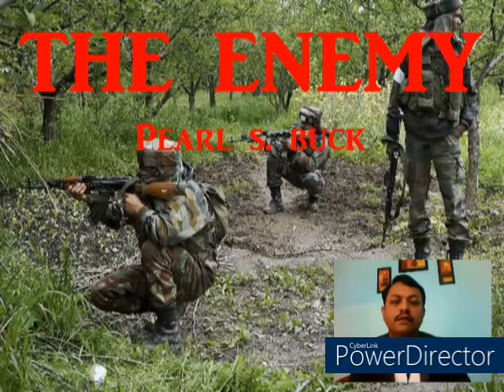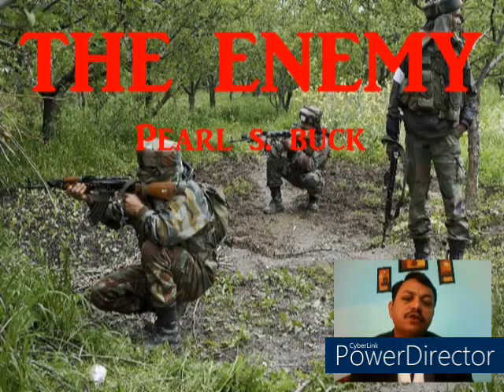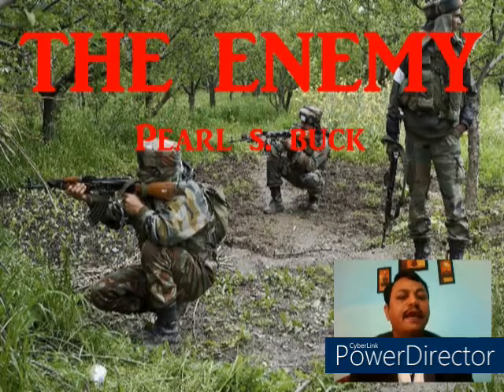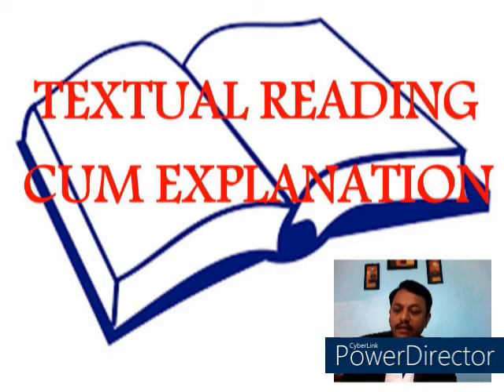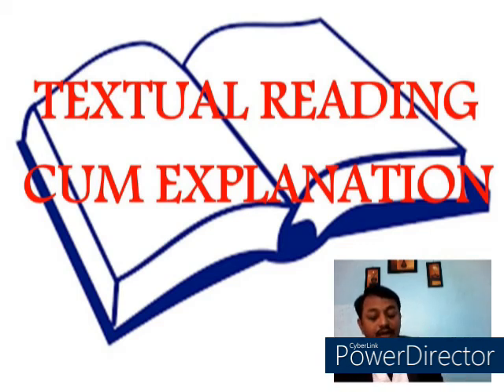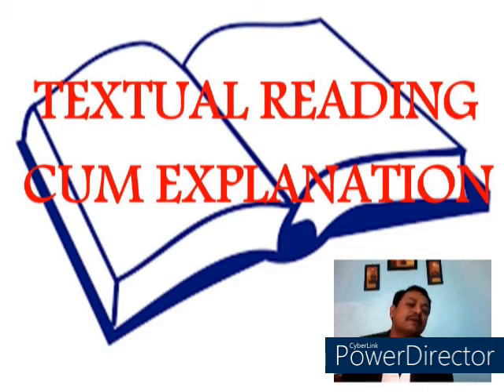THE ENEMY (Part III)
Textual reading and explanation!